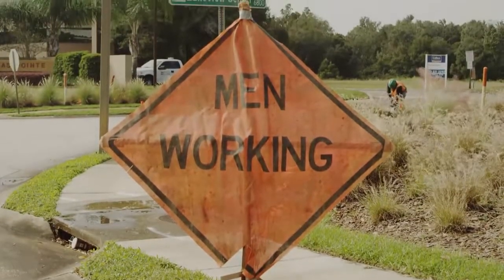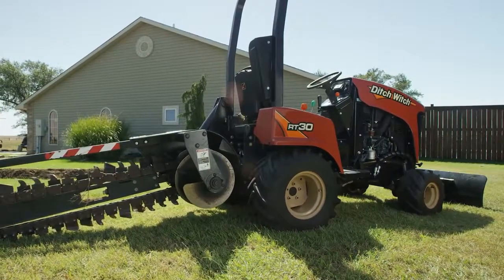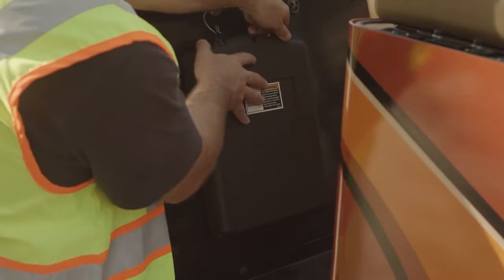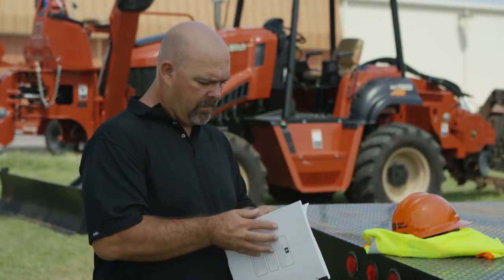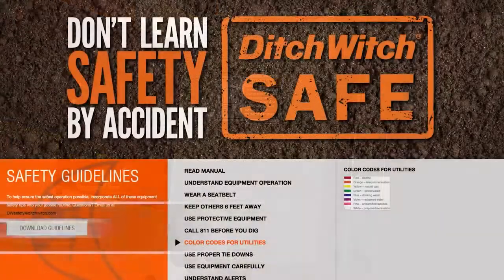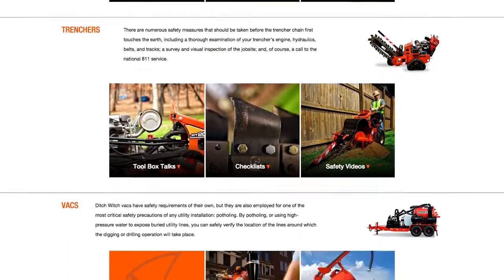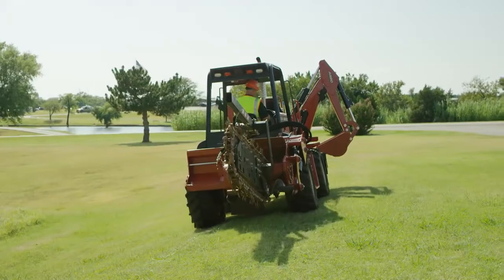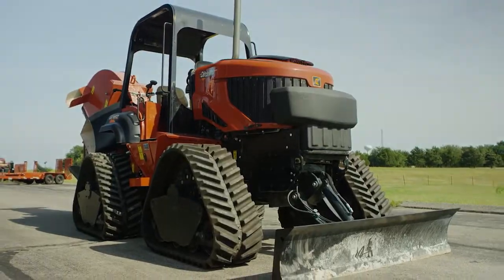Ditch Witch Trencher Safety & Operation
There are numerous safety measures that should be taken before the trencher chain first touches the earth, including a thorough examination of your trencher’s engine, hydraulics, belts, and tracks; a survey and visual inspection of the jobsite.